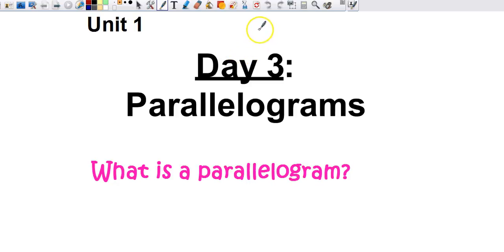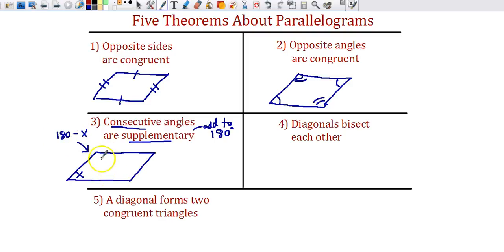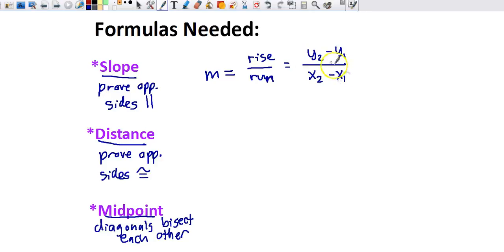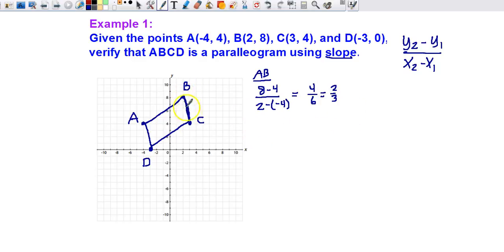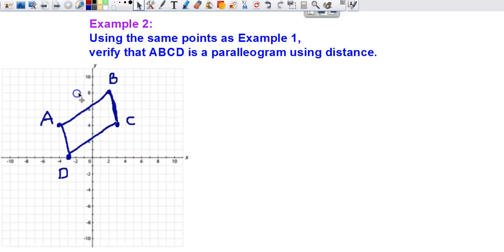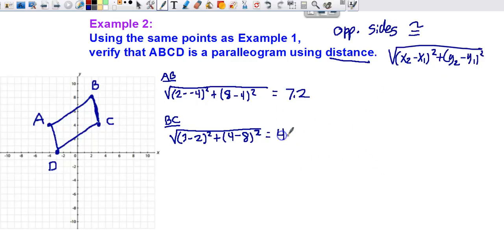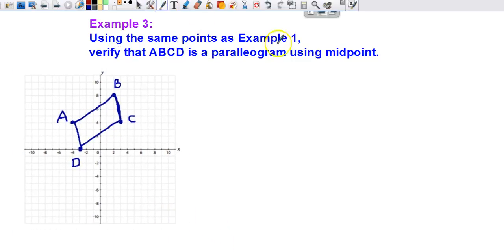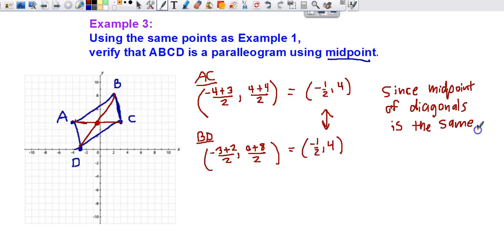Unit 1 Day 3 notes Paralelgrams part 1 coordinate proof